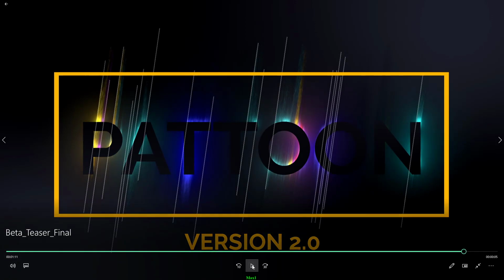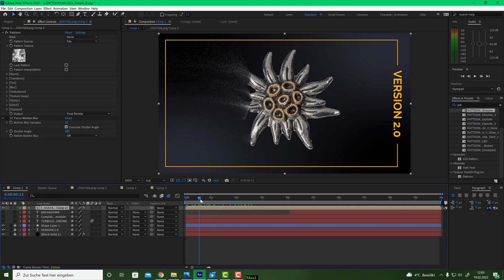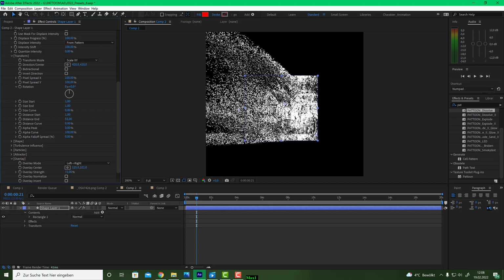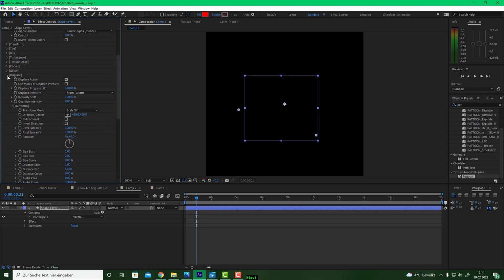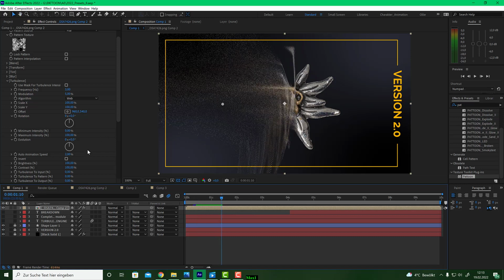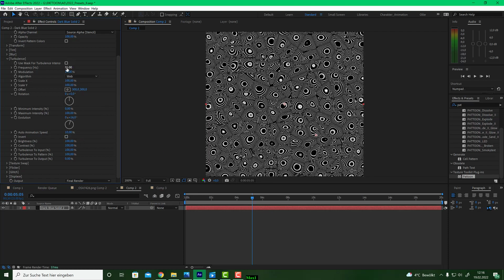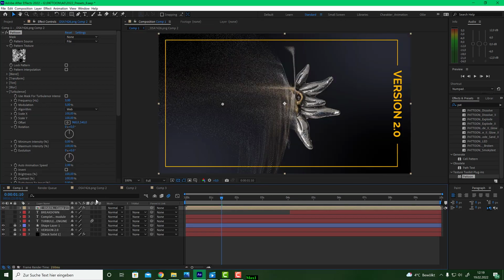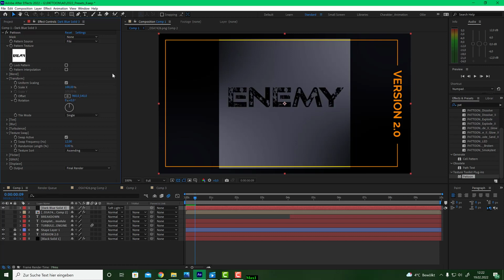PATTOON 2.0 BETA TEST NOW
This is PATTOON 2.0 - we are close to the version 2.0. Join us now for Beta-Testversion!! register here to become part of our Beta-Team:

Register with your Name and Address and leave us a view words to be shure you are not a robot :-)

Pattoon is a Plugin for Aftereffects. In the upcoming Version we have a complete new UI. A powerfull displace engine and the option to emmit pixels from pixesl. Also a complete new Turbulence engine and many many more features.

ilumydesign

MB01MZCEIGPEW4L